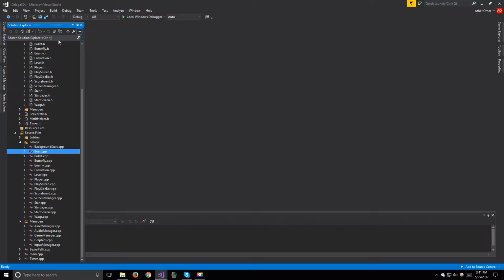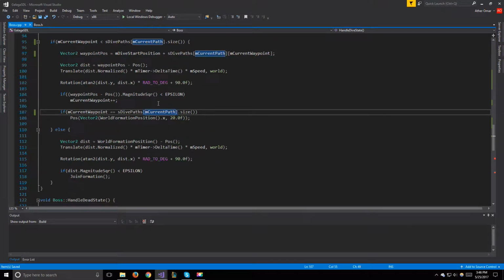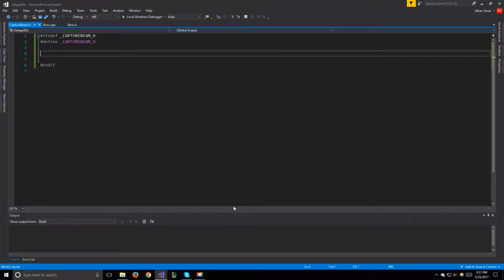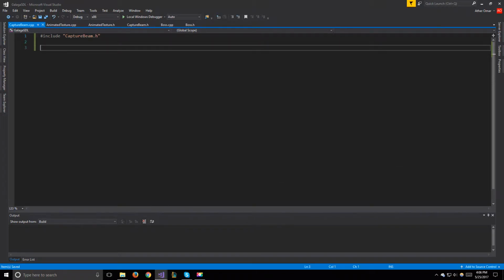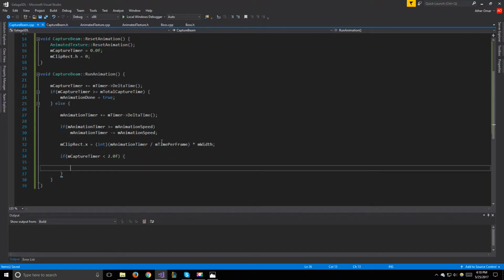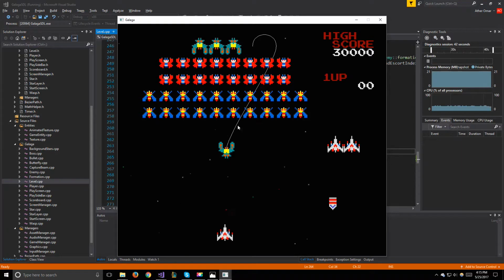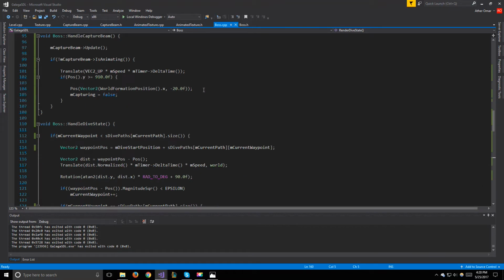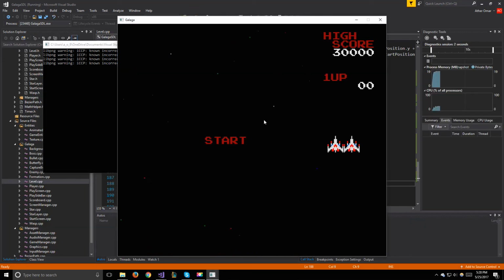SDL 2.0 Tutorials: Galaga - 17. Adding the Boss Capture Dive and Capture Beam Animation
In this video, we will implement the Boss' Capture dive, and create the CaptureBeam class to handle the animation for the beam.